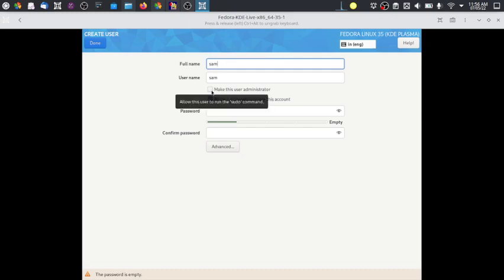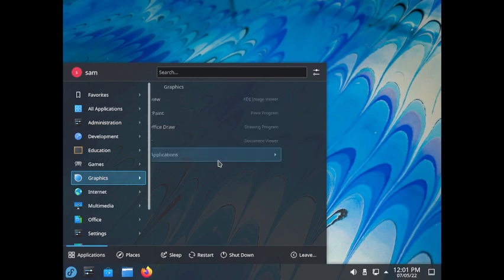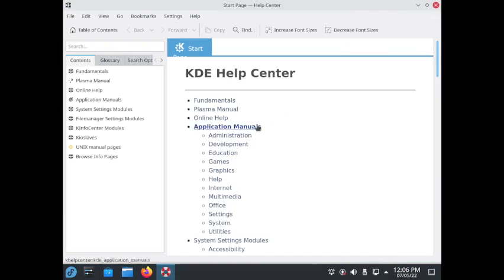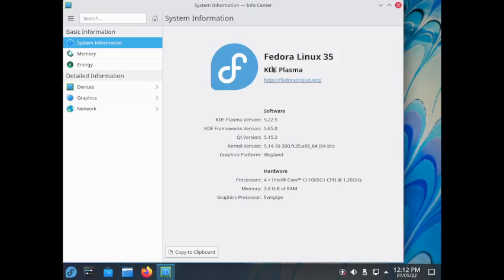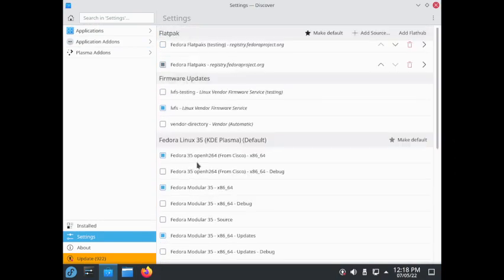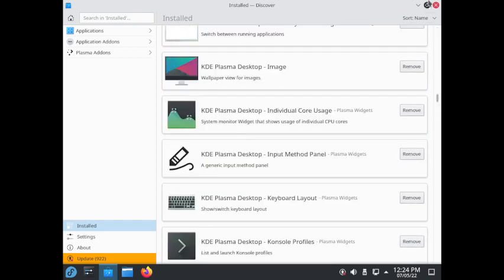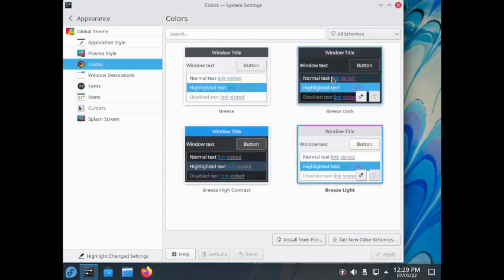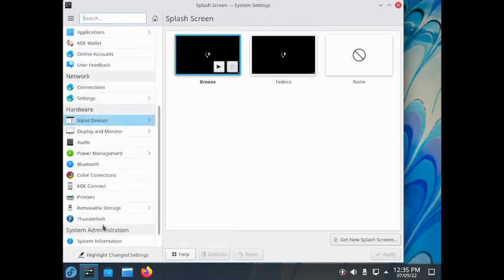Detailed review of Fedora 35 KDE spin.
This is detailed review of  Fedora 35 KDE spin.